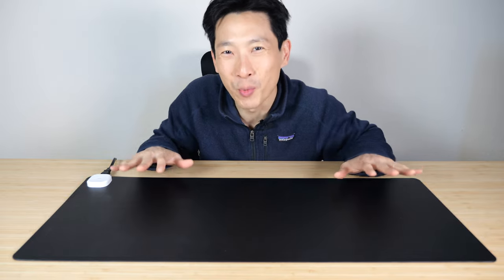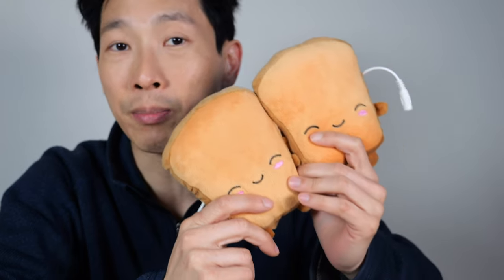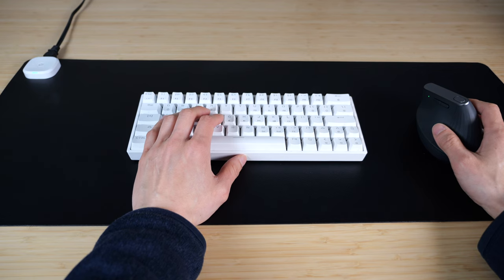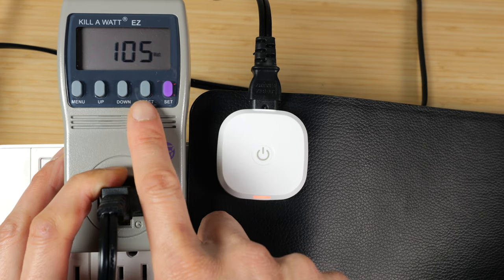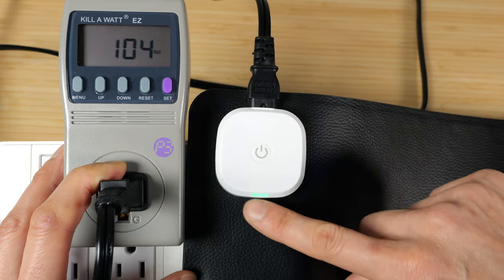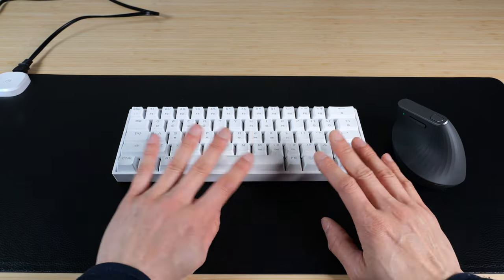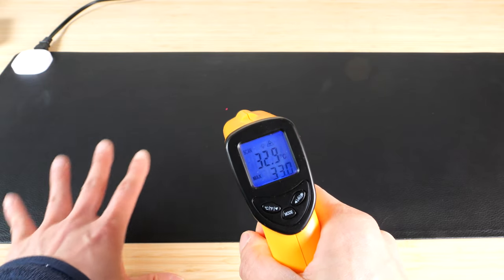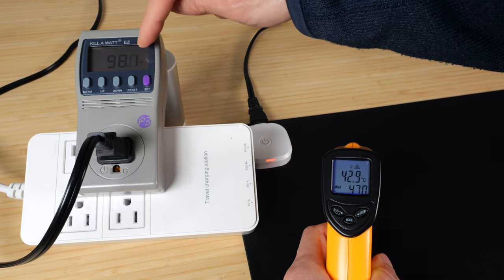Warm & Toasty Desk Pad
A warm desk pad might be just what you need to keep your hands warm on cold days. If your office does not allow high wattage heaters, this thing consumes about 100 Watts at maximum and can sneak under the high wattage requirement so you can safely use it in the office! It's great and anyone that tries it swears by it including myself. I love mine.

Warm desk pad